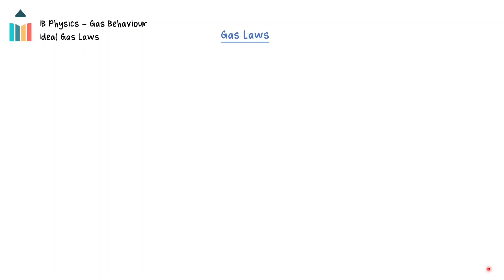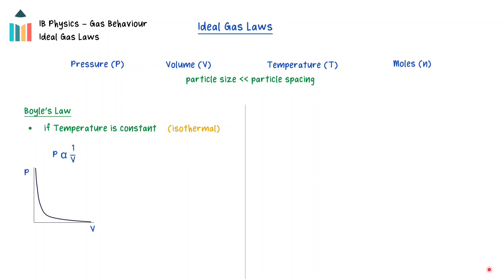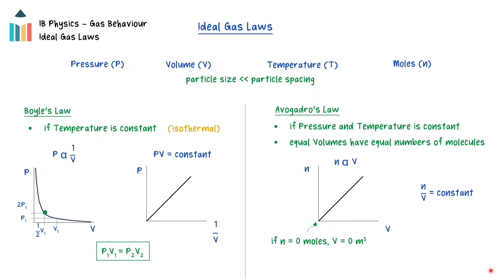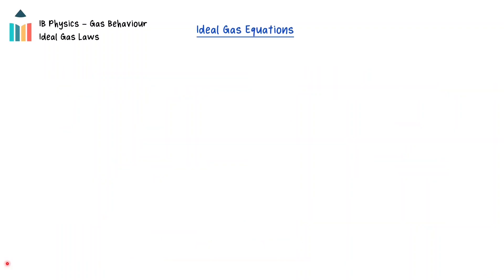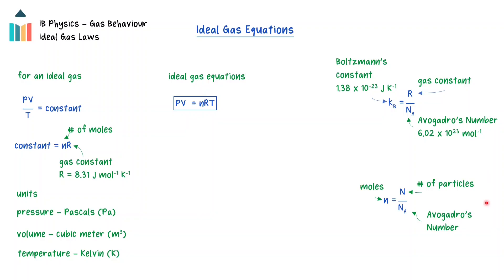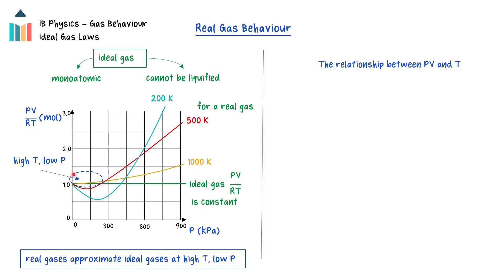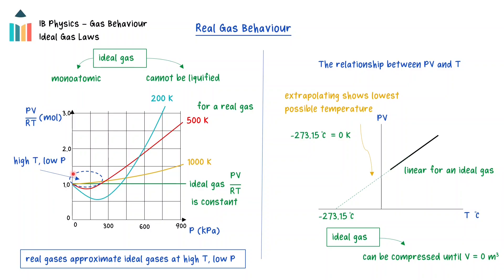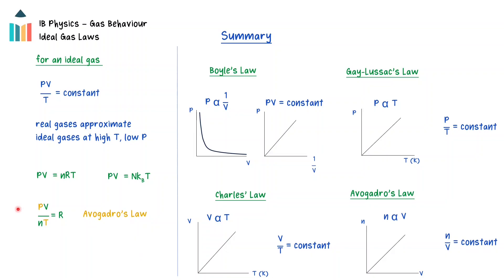Ideal Gases - Ideal Gas Laws [IB Physics SL/HL]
This video takes a qualitative approach to introducing Ideal Gas Law relationships from Theme B of the IB Physics SL & HL courses. The relationships between the pressure, temperature, volume, and number of moles of an ideal gas are explored. The graphs and equations for the Pressure Law, Boyle's Law, Charles' Law, and Avogadro's Law are introduced. The Ideal Gas Law equations in terms of both the number of moles and the number of particles are developed, and the conditions under which gases exhibit ideal gas behaviour are explained.

0:00 Introduction
0:27 Gas law equations
0:53 Boyle’s law
1:41 Avogadro’s law
2:20 Charles’ law
2:46 Pressure law
3:29 Ideal gas law
4:58 Ideal vs. real gases
6:49 Summary